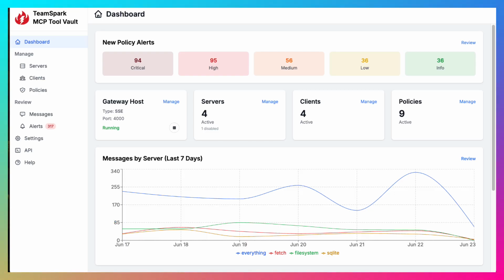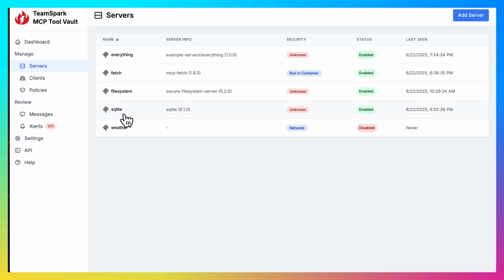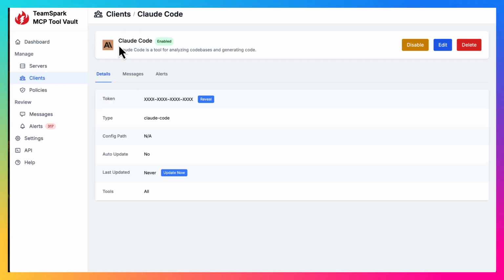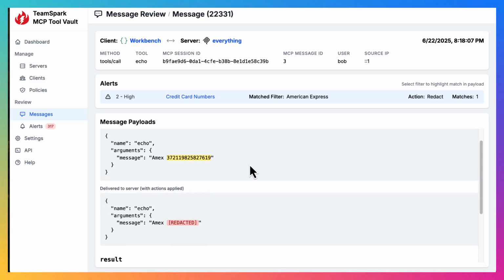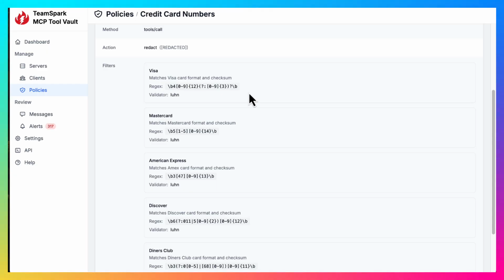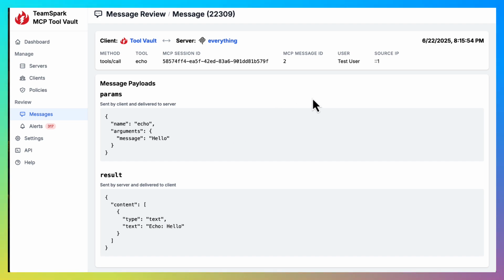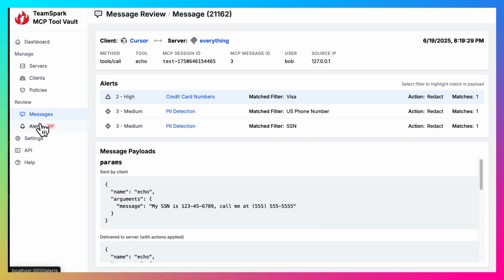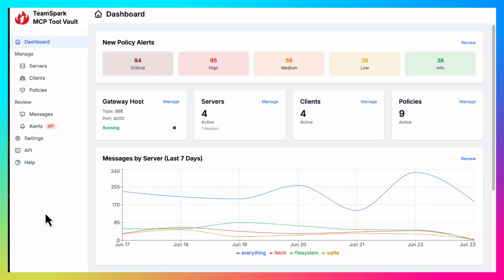MCP ToolVault Overview with Security Policies and Alerting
Explore built in MCP security policies to detect secrets, PII, and  many other kinds of sensitive information, and to protect againt exposing them. Track messages flows between agents and MCP servers, and handle alerts of policy violations.